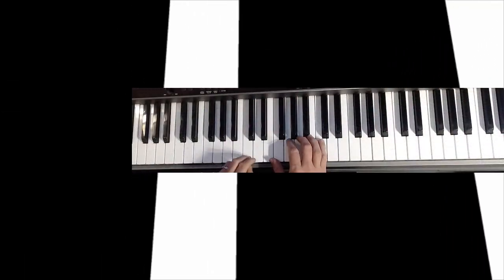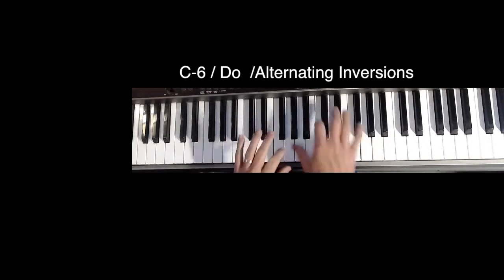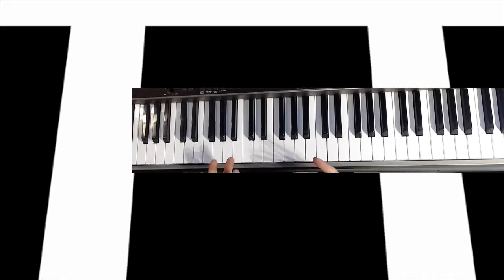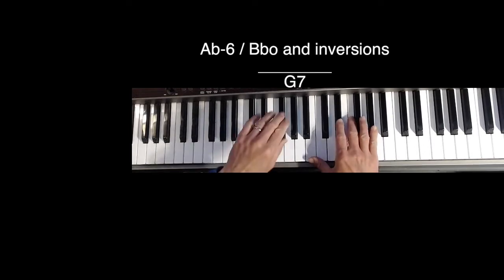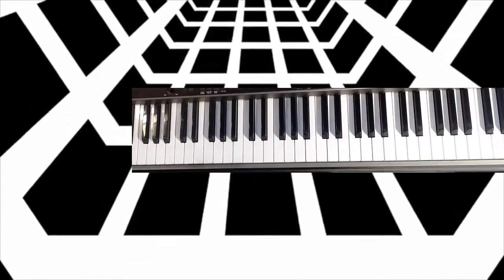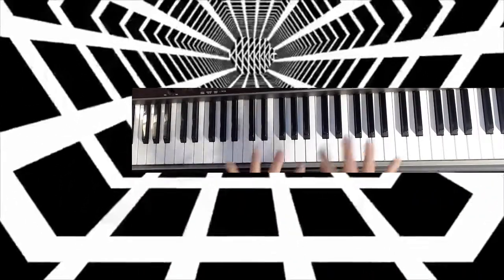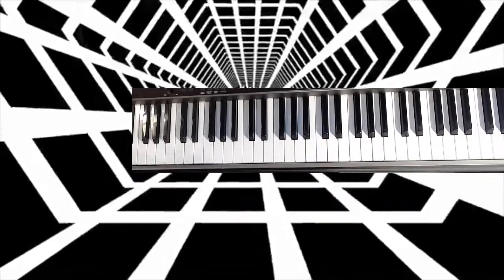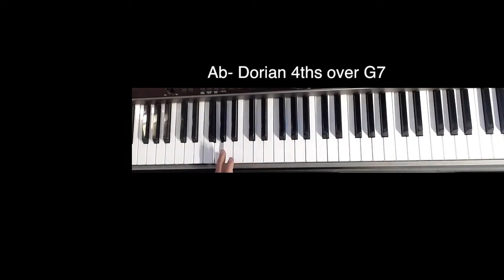Barry Harris - How His Ideas Expand Out - He Was The Great Master-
for
SO MANY LESSONS:

How to practice : How what and why : Find what you love
Singing-ness, Audiation & Flow
Playing in Dewey Redman's Quartet
Keith Jarrett sat in on my gig and it changed me
Fred Wesley , Maceo, Pee Wee - Playing with Funk Masters
Using Diminished Scales & Their Relative Chords Or Triads For Linear InventionPlaying The Village Vanguard
Horizontal Improvisation - Singing-Ness and Your Inner Thread
Speculations and explorations : McCoy Tyner's linear approach
Lets Bring Melody Back : Playing Off The Melody
Using software as a tool for composition, improvisation & objectivity in music
SIA - all my recollections of working with her
Mulgrew Miller Lesson - AUDIO -
Lock Position Block Chord Soloing
Think of Count Basie's Feel- Practice Grid- Use Your Thumbs
ASK ME ANY QUESTIONS! (updated often)
Foundations of Modal Comping
GO TO chord voicings - For All Occasions !
Gospel Piano Devices and Colors pt. 1
Gary Bartz Bootlegs Videos - Exclusive to this page
MANIFESTING YOUR ALBUMS - There Is Only One You!
Magical Double Diminished Chord : How To Apply It
How I Approach Rhythm Changes -Tension / Release / Music vs Theory
SYLENT RUNNING - New Live Concert and everything Sylent :)
Charlie Banacos: Face The Math and Follow The Muse: Mysterious Jazz Guru
Exclusive Solo Piano Concert - Ask me anything about it?
Daniel Merriweather - Staring At The Sun - Memories and Reflections
Meditation , Spirituality & My Music
Composing (unveiling) melodies - How I write and play melody
A fun clown dada absurd interview w Damon Smith
THE GREAT BILLY HARPER- Further Reflections
Buena Vista Social Club - Live at Karl Marx Theatre, Cuba,1999
Release The Day, Flashbacks and Kurt Rosenwinkel's Heartcore
Collected Thelonious Monk Stories and Revelations
Thelonious Monk - Everything I MonKnoW
My take on the Blues - A Black American Music
RARE AF: Miles Davis S**t

LISTEN
Amazon Music